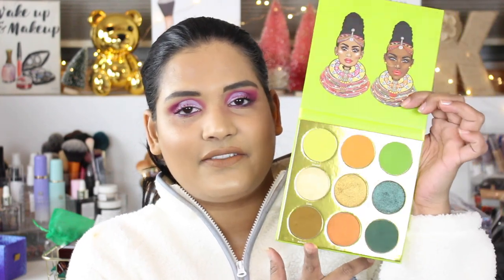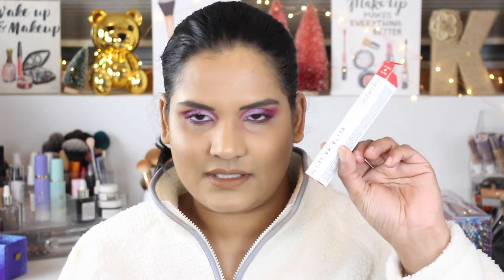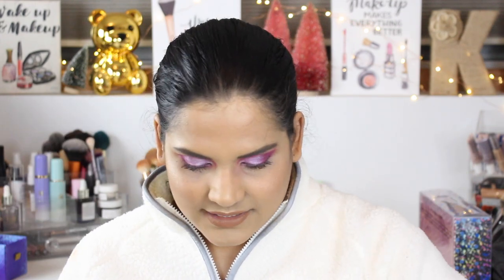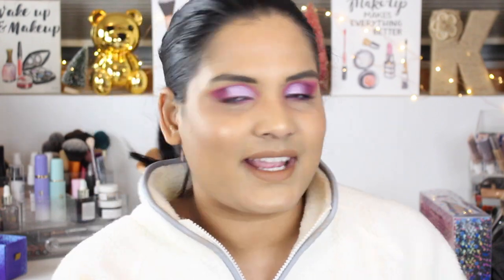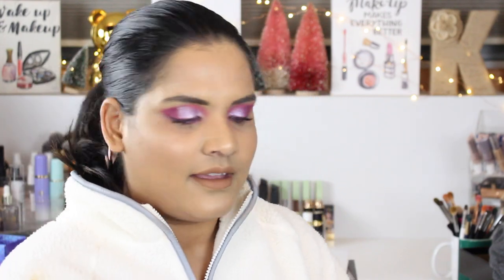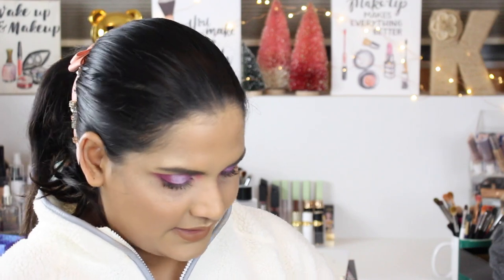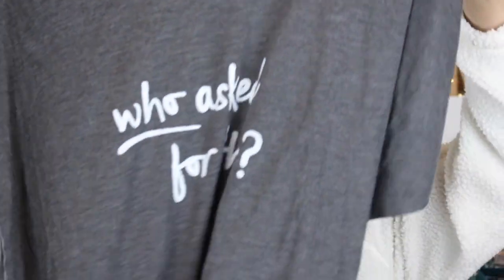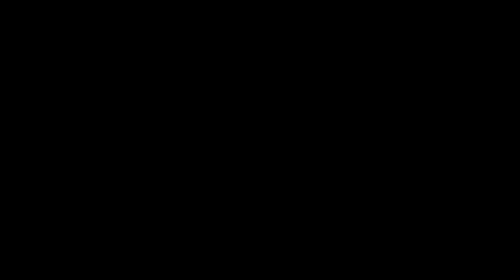LAZY DECEMBER 2018 HAUL + TINY GIVEAWAY | Karen Harris Makeup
Hi, in today's video i will be showing you most of the makeup i bought in December

*US Only
*Leave a comment about anything and use
*Winner will be contacted on 2019/01/11 via the comments section

1. How old are you ? 29
2. Where are you from ? Sri Lanka
3. Where do you live ? Fargo ND
4. Shade reference ?

Tripod - AmazonBasics 60-Inch Lightweight Tripod
Lights - LimoStudio Photo Video Studio 2400 Watt Softbox